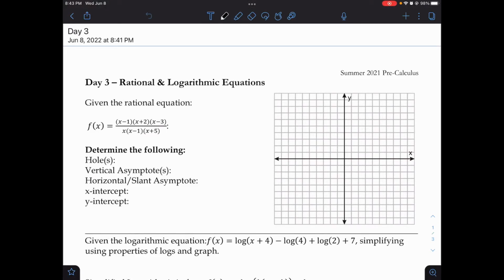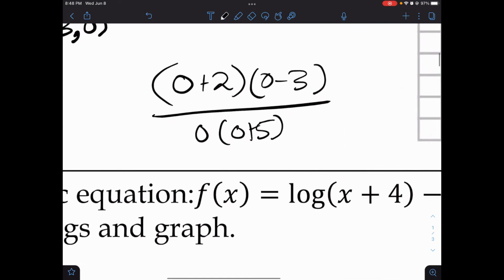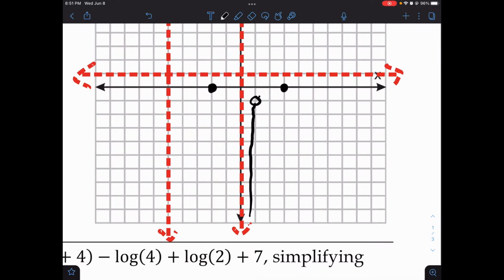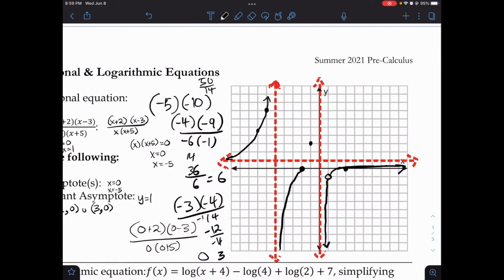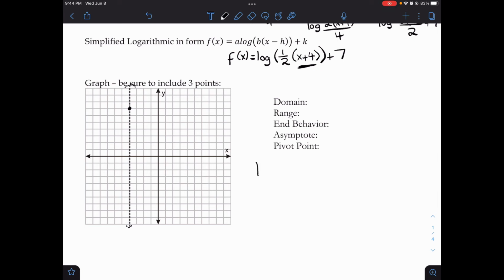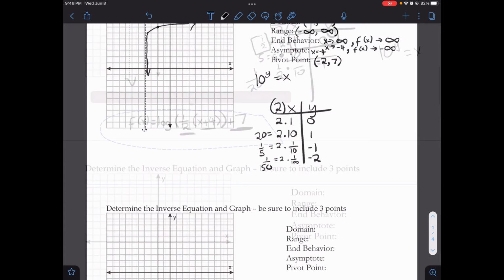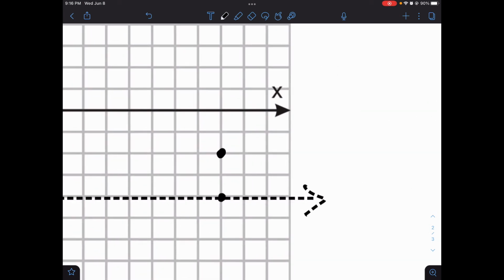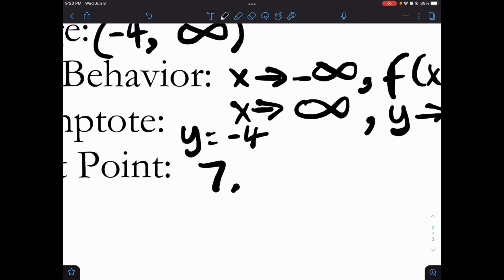June 8, 2022